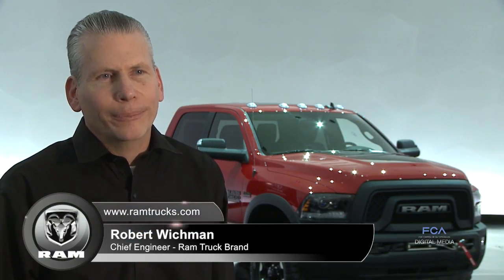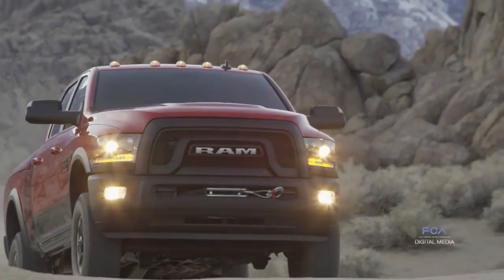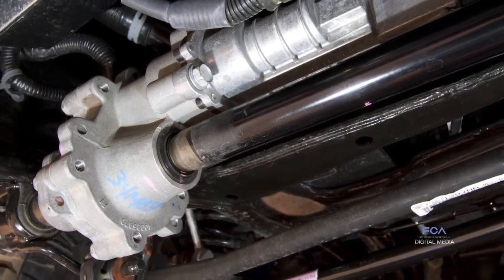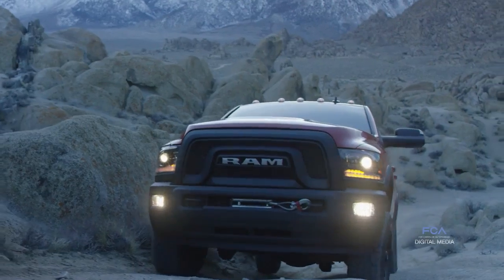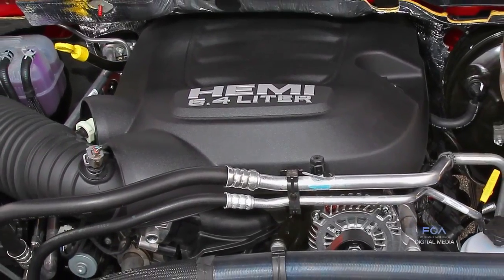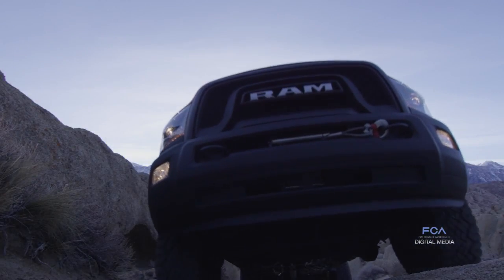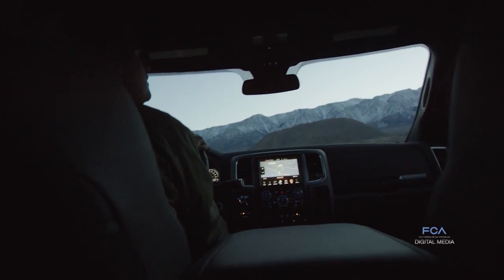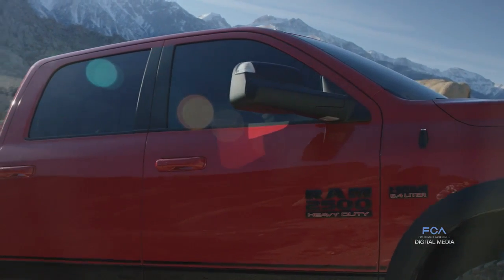2017 PowerWagon Engineering Overview